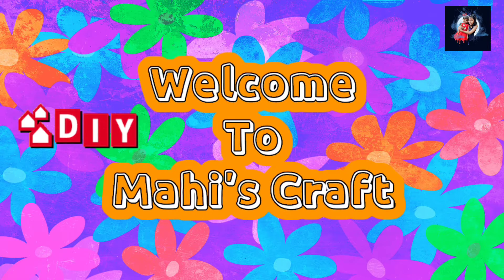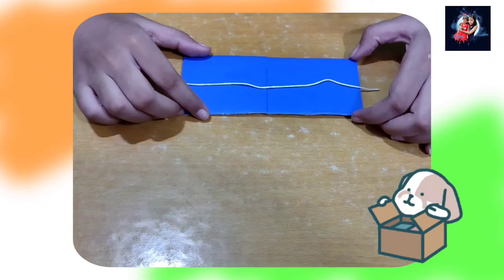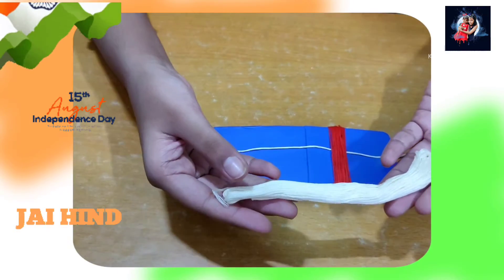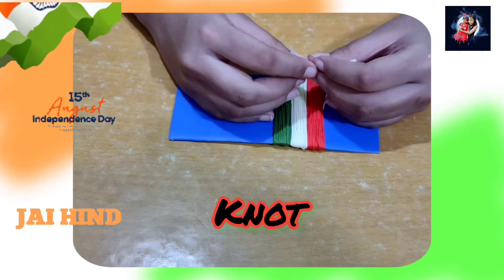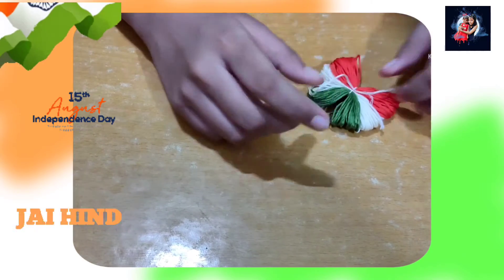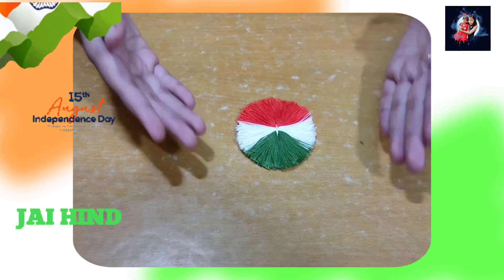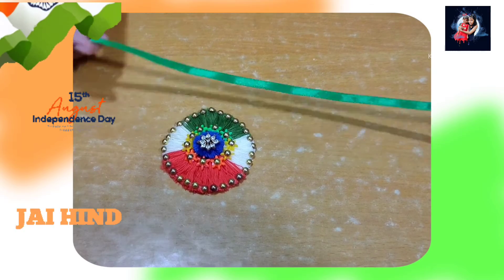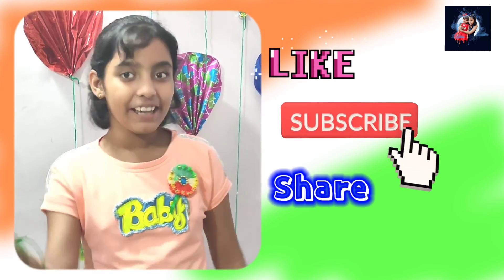DIY Independence thread Bracelet/ How to make tricolour bracelet/ Craft for kids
Hello friends, In this video Mahi is making tricolour independence day Bracelet using threads and old decorative beads. It's a easy craft for kids on Independence day.